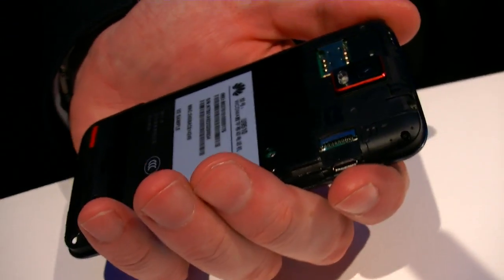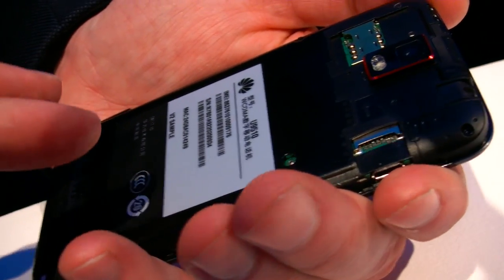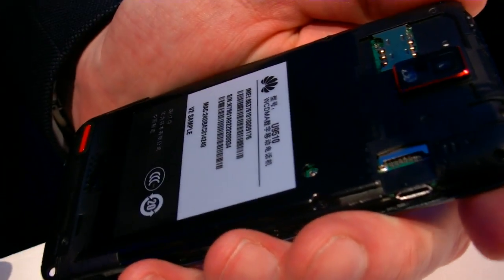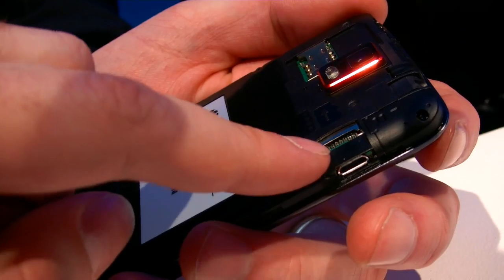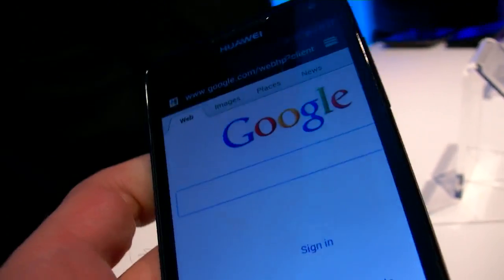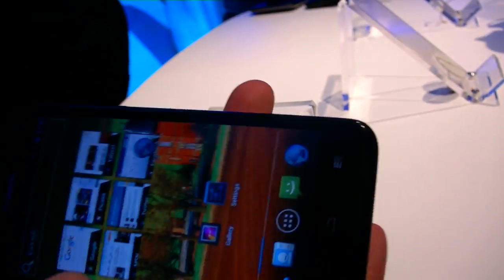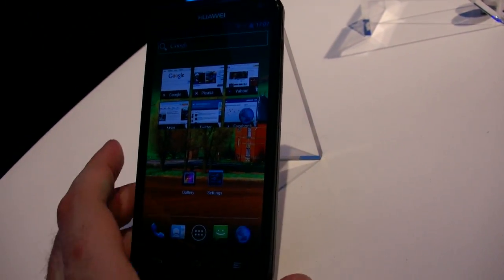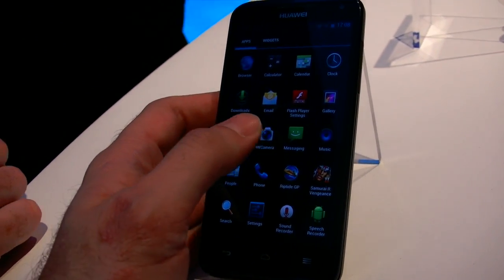Huawei Ascend D quad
This is the new Huawei D quad U9510 using the HiSilicon K3V2 Quad-core 40nm ARM Cortex-A9 processor.